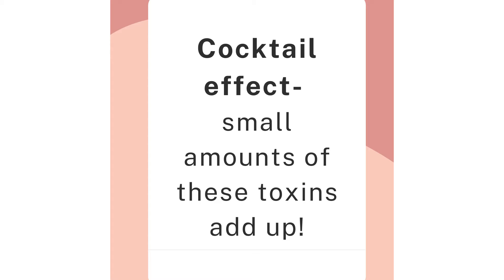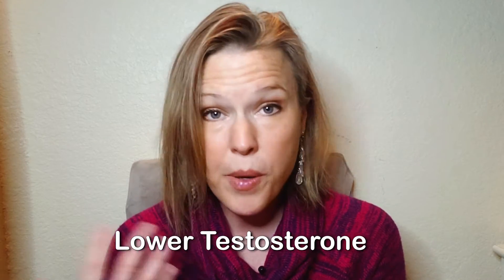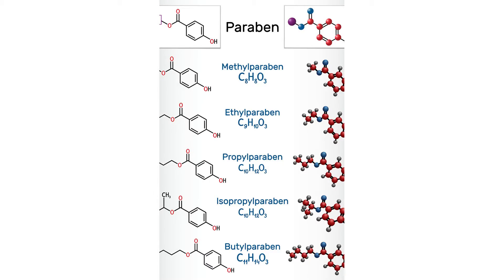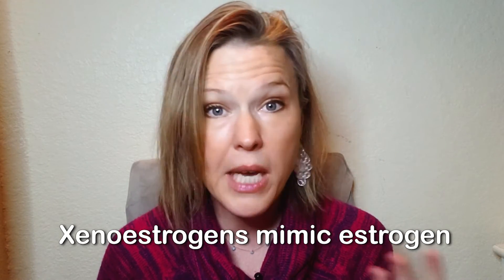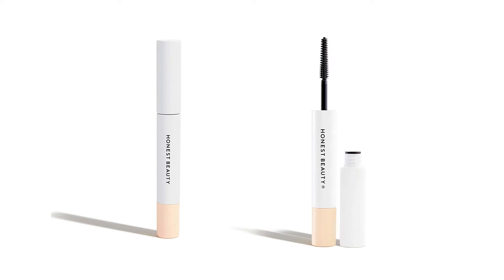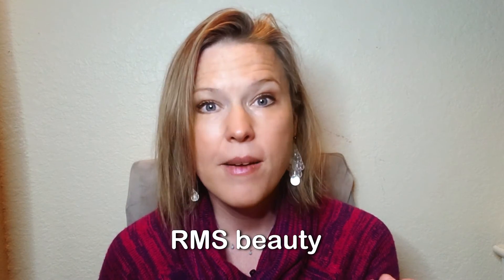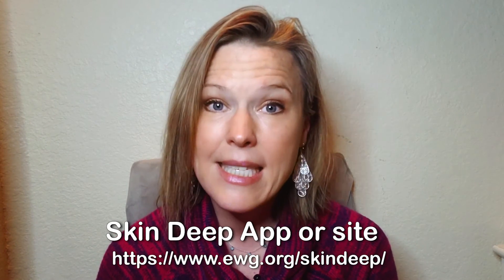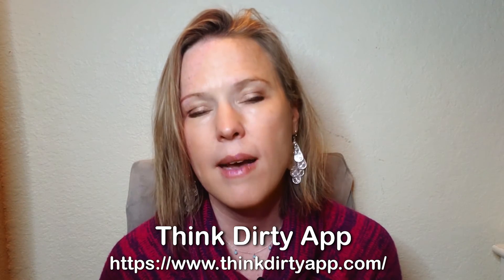Endocrine Disruptor Examples: Cosmetics. Makeup without endocrine (hormone) disruptors.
Makeup without endocrine (hormone) disruptors. Is your makeup screwing up your hormones?  Yes, if you are choosing brands with endocrine disruptors in them like parabens, phthalates, silicone, DEA, or plastics like bpa.  These are just some of the thousands of toxins in our world that can act like estrogens (xenoestrogens), worsen or contribute to thyroid disease, contribute to cancer risk, impair male and female fertility, and affect our cycles and even our offspring.  There are clean makeup alternatives to consider! In alternative medicine, integrative medicine and functional medicine we often talk about detoxification and toxins, but we might not dive deep into what our patients are putting on their face.  SO today we take a look at clean makeup/ cosmetic ingredients and lines.  In this video I do an Honest cosmetic and Dr. Hauschka skincare review.
This is an important video to check out to learn how to avoid endocrine disruptors, particularly in pregnancy, but also in cases of estrogen dominance or female infertility, as well as learn the connection between products we use every day and our important hormone systems like thyroid, adrenal and female sex hormones.

Get my free pdf's by going to DrShelleyMeyer.com

 🤗Invite to the Reclaim your Hormone Health network The EMERGE hormone balance course is now full, you can still join my Mighty Network as this will keep you up to date on any future courses and content I will be offering:

Honest Beauty Extreme Length Mascara
Dr. Hauschka Lip Care Stick

ANTI-AGING SKIN HEALTH PROTOCOL I USE WITH MANY OF MY PATIENTS (THIS INFO AND ANY INFO IN THE VIDEO IS NOT MEDICAL ADVICE AND SHOULD BE DISCUSSED WITH YOUR HEALTHCARE PROVIDER PRIOR TO MAKING ANY CHANGES OR ADDING ANY SUPPLEMENTS)

👁  GREAT PLAYLISTS TO CHECK OUT!

❤SOCIAL MEDIA LINKS:
How to eat when you have IMO or SIBO